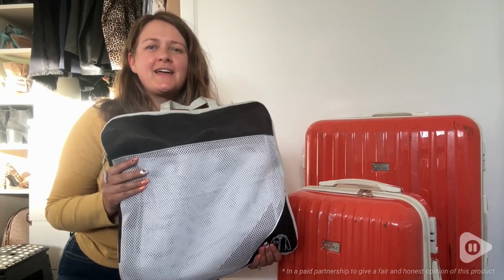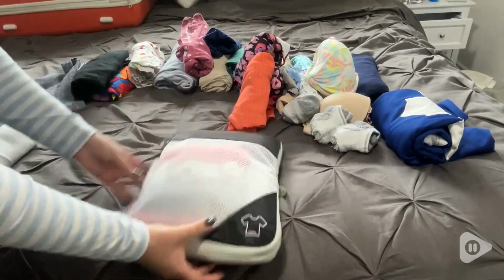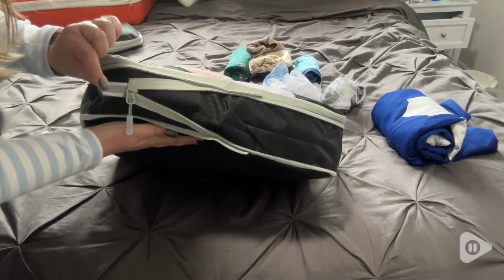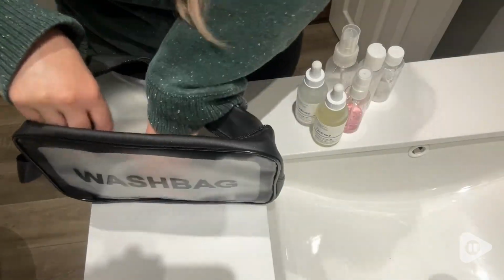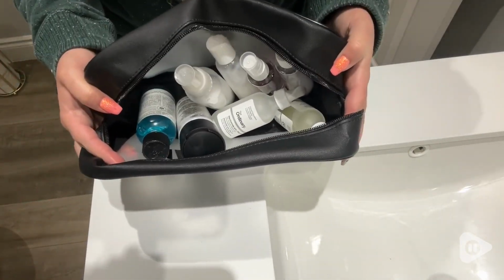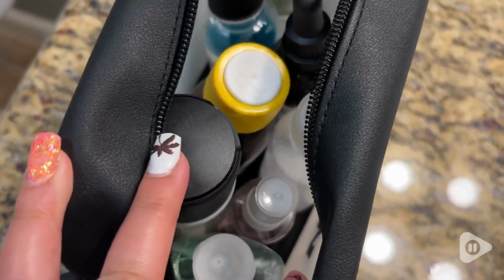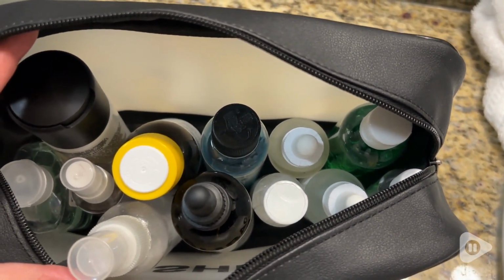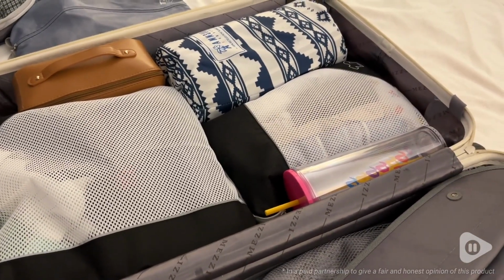WVLIROD Compression Packing Cubes | Our Point Of View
WVLIROD Compression Packing Cubes

Compression Packing Cubes for Suitcases Packing Cubes Travel Organizer,Travel Essentials Suitcase Organizer Bags Set， Packing Clothes for Carry on Luggage